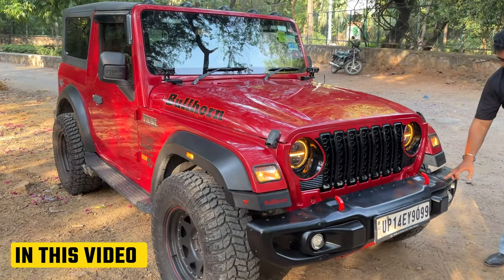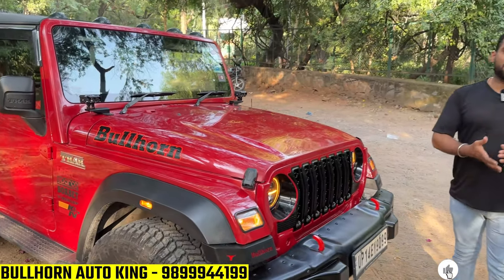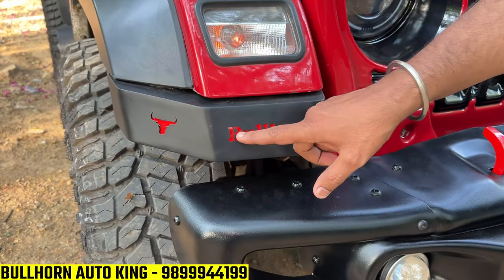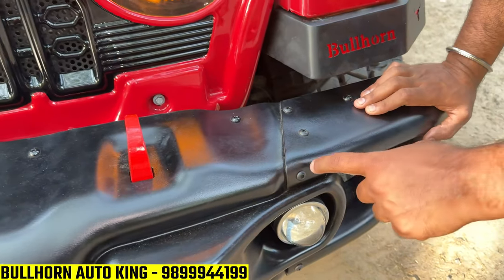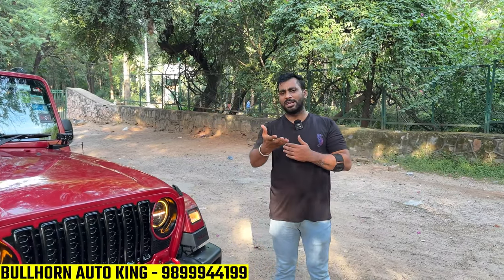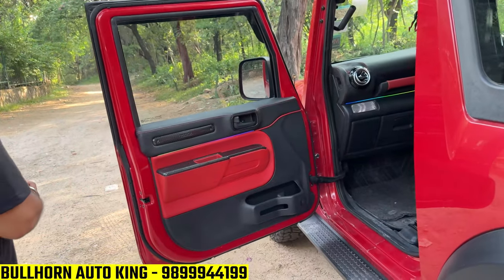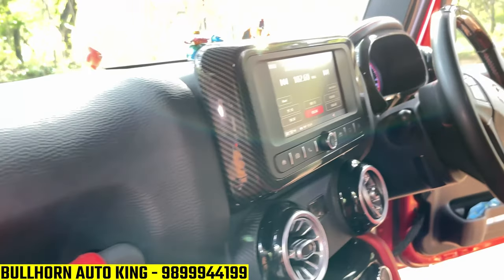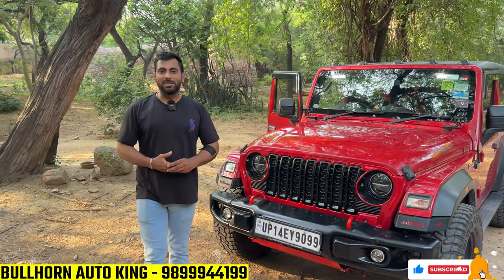Thar Modified into 2024 WRANGLER 😍✅|| BULLHORN OFFICIAL STORE DELHI ✅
SHOP NAME : BULLHORN AUTO KING (KAROL BAGH )
SHOP ADDRESS : 1688, Arya Samaj Road, Karol Bagh, New Delhi-110005

✅OFFICIAL BULLHORN STORE FOR THAR MODIFICATION IN KAROL BAGH

✅DIRECT AND EDITING BY RAO SAHAB

Elvishyadav At Biggboss
Biggboss OTT
Thar 2023 Modification
4x2 Thar Modification
hyundai exter
exter hyundai
tata punch cng
new punch cng
elvishyadav
tata nexon facelift modified
tata nexon facelift modification
new punch cng modified
2023 thar 4x2 modified karol bagh
karol bagh car market
new thar 4x2 modified
mahindra thar back door modification
mahindra thar 4 door modification
thar modification explore the unseen
thar exhaust modification
thar modification
thar modification 2022
thar modification rajni chaudhary
thar modification 2023
thar modification in india
thar modification karol bagh
thar modification bangalore
thar modification for camping
thar modification mumbai
thar modification anmol garage
thar modified 2023
new thar Modified
bullhorn thar bumper
4x4 thar modification